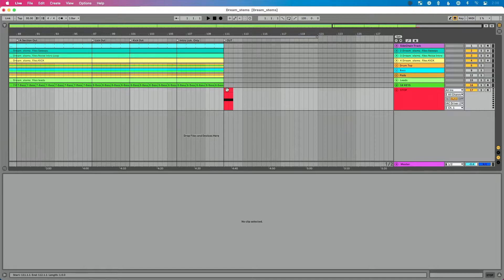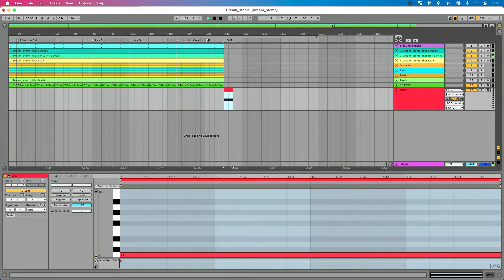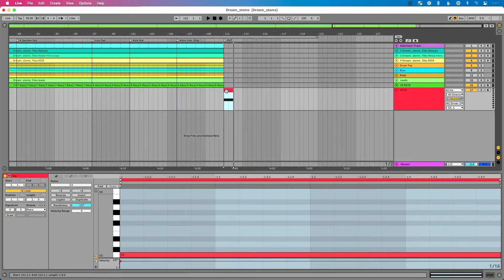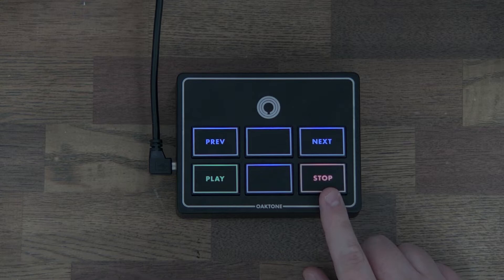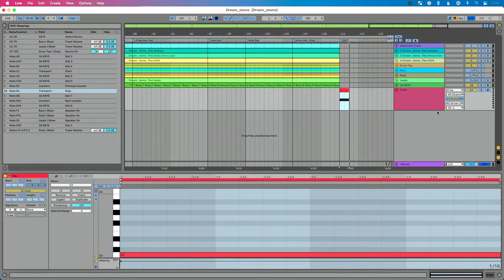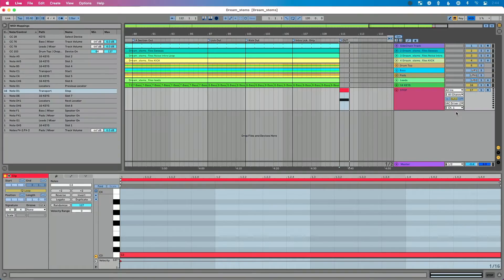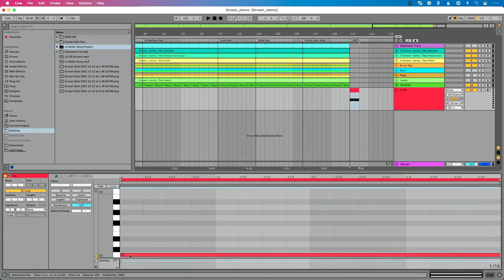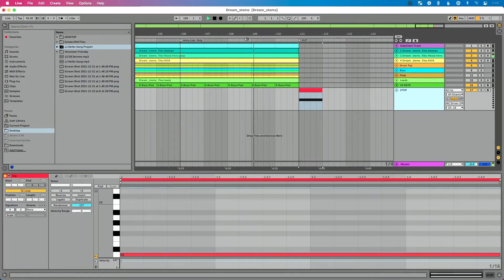How To Use a Stop Track and MIDI Controller at the Same Time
Are you using tracks in Ableton Live? Using a Stop Track is one of the best hacks that allows you to automatically stop Ableton Live wherever you put your stop clip. But how can you use your MIDI Controller at the same time? If you try mapping your clip and then mapping your MIDI controller it won't work.

In this video, Ableton Live Certified Trainer Will Doggett shows you how you can stop Ableton Live automatically using a Stop Track and how to use your MIDI Controller to stop Ableton Live.